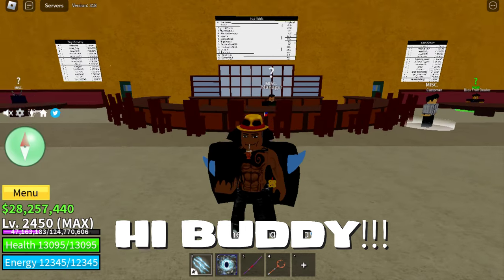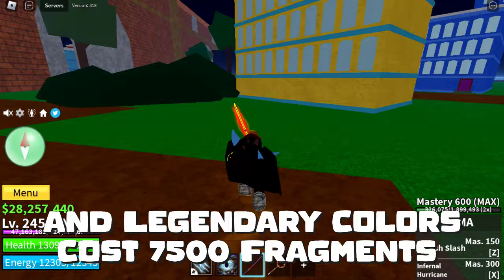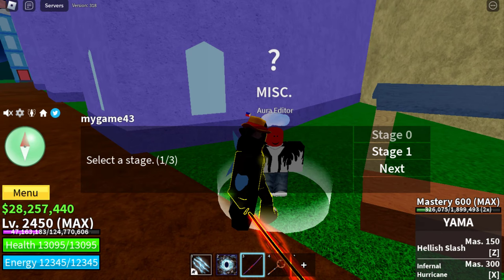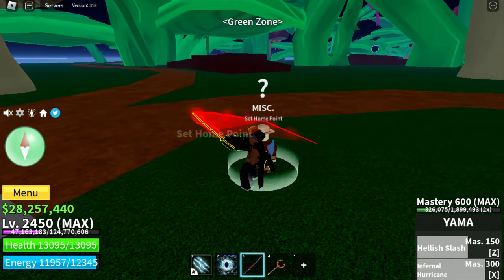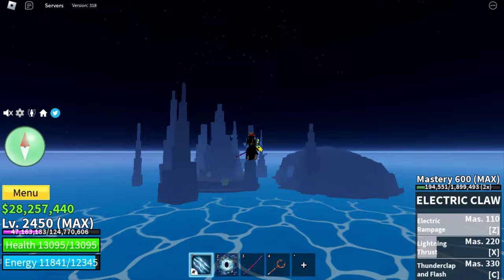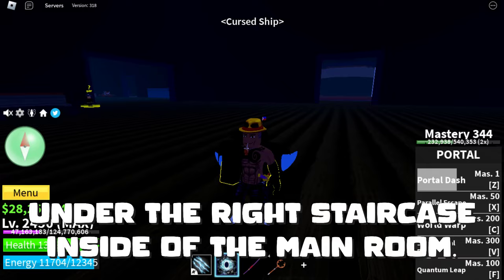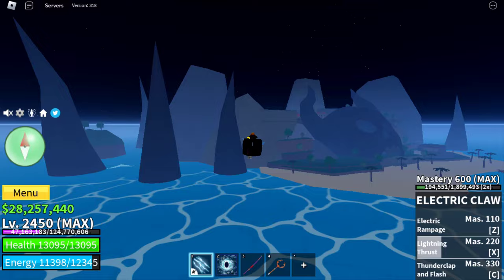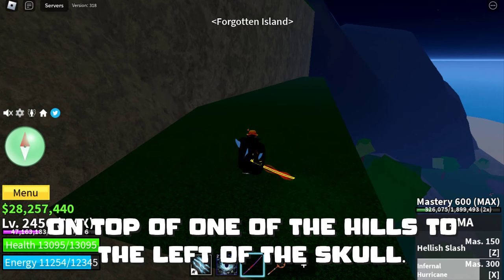Haki Color "Master of Auras/Master Of Enhancement NPC All Locations in 2nd Sea Blox Fruits 2022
In this Video I'll show you all master of auras Locations in Blox fruits!
This NPC will sell the player Enhancement Colors, which are special color effects that layer over Enhancement.